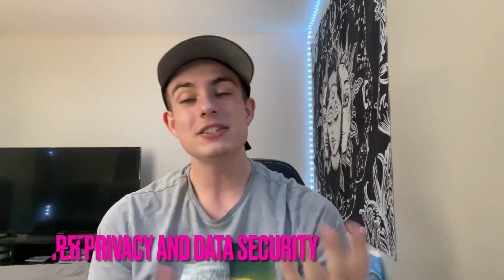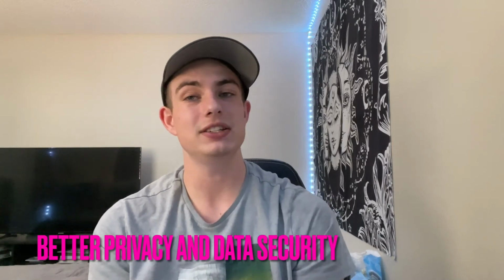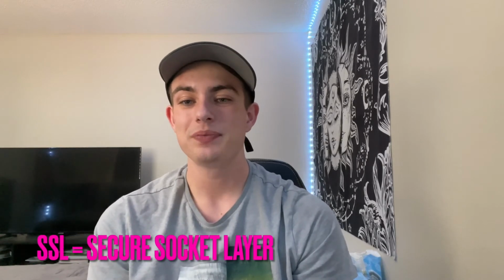A Website Might Not Be Enough! | Why Your Business Needs a Custom Web App | 2G0D2M1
Websites and web apps might seem similar but which one does your business need? Website vs Web app?

Reserve a complimentary copy of "The International Expansion Plan" (coming 6/1)